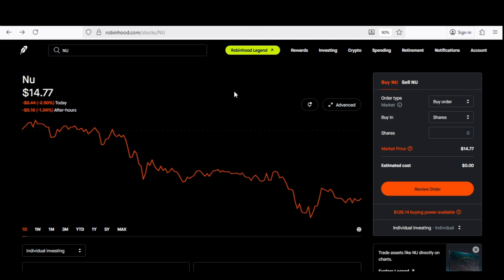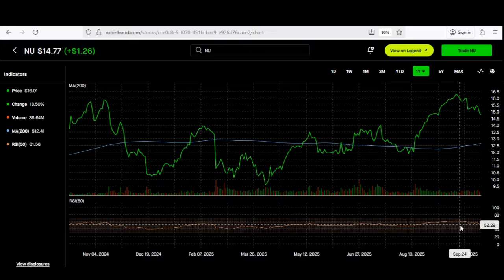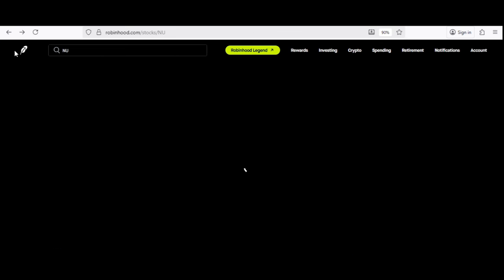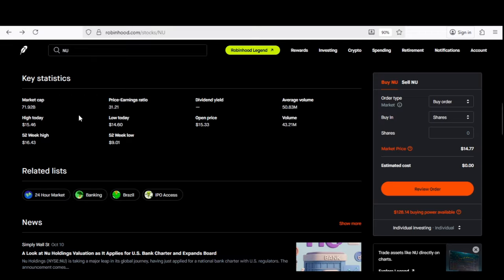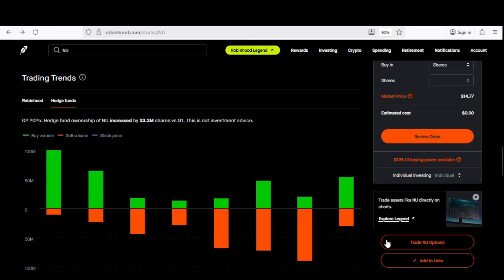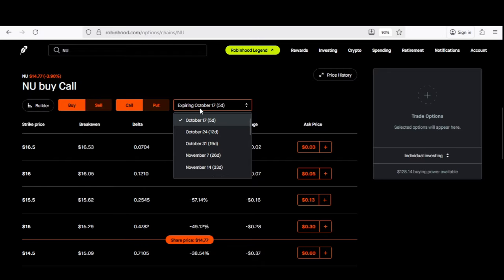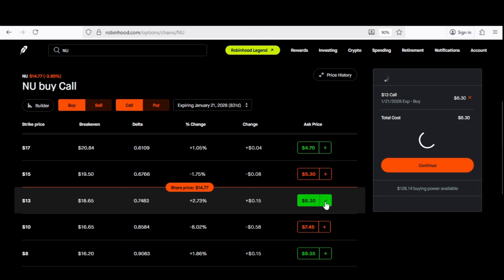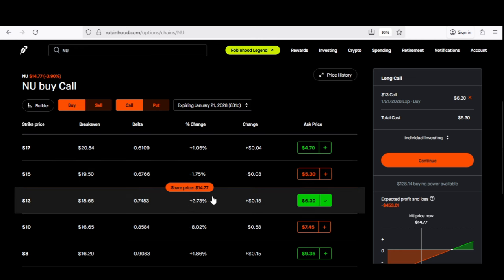How to Trade Nubank (NU): The Hidden Gem of Fintech Stocks!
Nubank (NYSE: NU) has become one of the fastest-growing digital banks in the world — but how do you trade it effectively? In today's video, we’ll break down how to trade Nubank stock step-by-step, from understanding its fundamentals to applying smart options and swing trading strategies that can help you profit in both bull and bear markets.